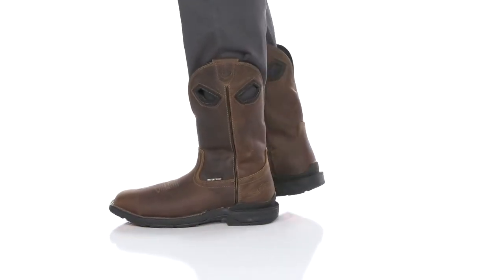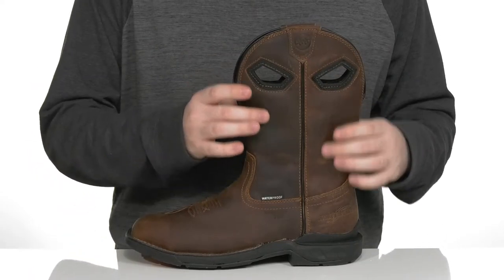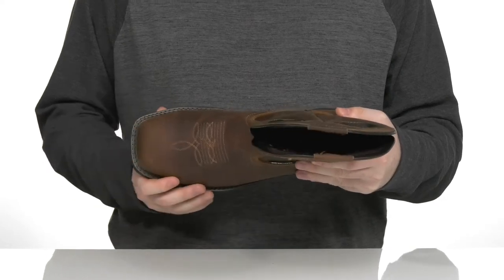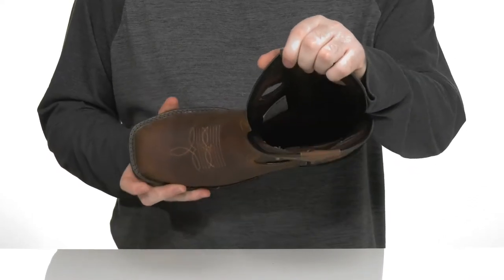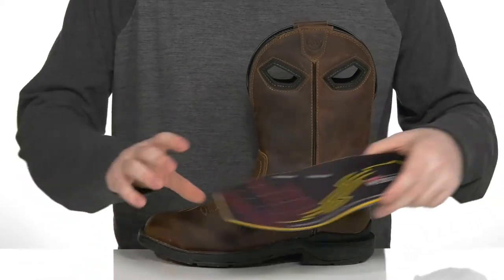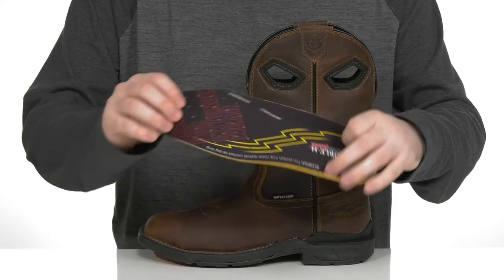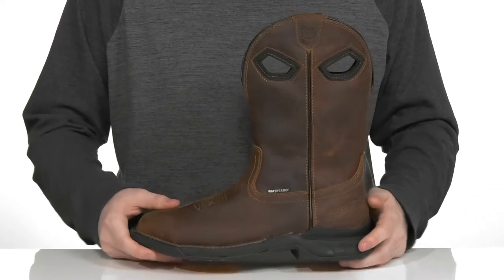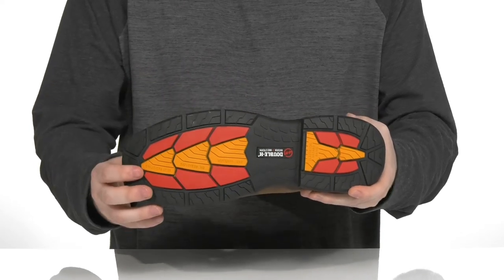Double-H Boots Zane SKU: 9785356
Enjoy a better traction on icy surface, wearing Double-H Boots&reg; Zane.
Neutral umber leather upper.
Mesh lining.
Removable AG8 dual-density polyurethane footbed.
Electrical hazard rated.
Waterproof membrane.
Pull-on style.
Wide square composite toe.
Non-metallic shank.
Molded pull-holes.
Calf-length.
Embroidered front.
EVA midsole.
Oil and slip-resistant rubber outsole.
Imported.
Measurement:Platform height: 12".Heel height: 1".Single shoe weight: 2 lbs 9 oz.